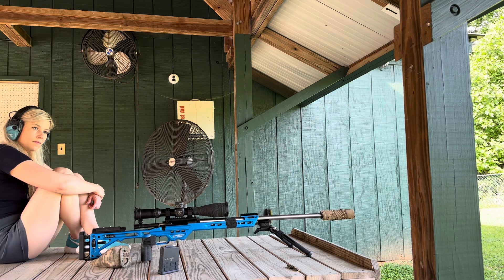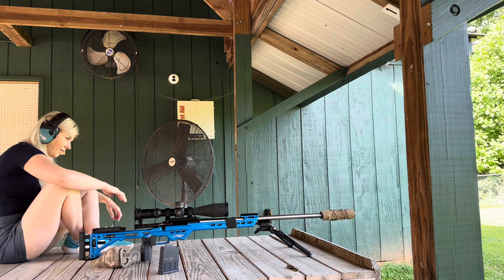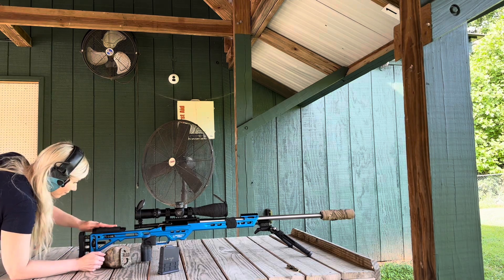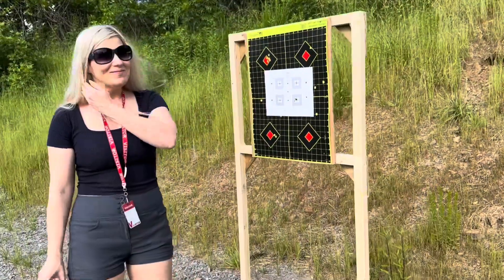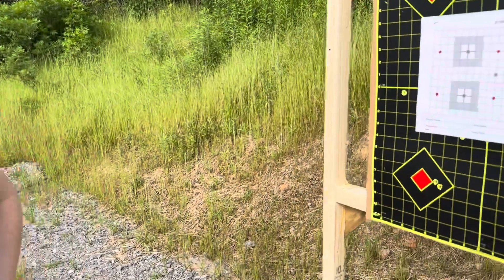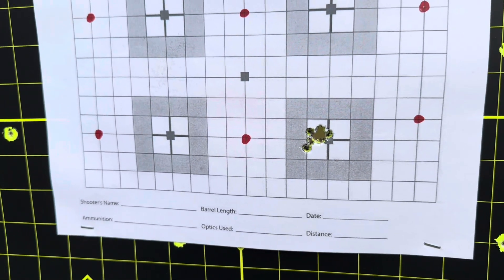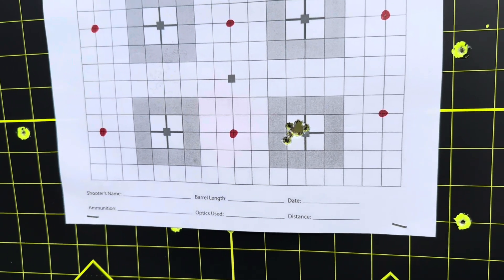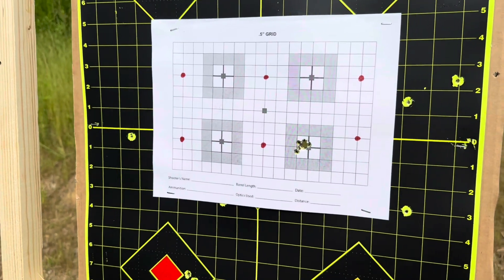1 MADL (MOA All Day Long) @PolenarTactical , back to back groups (0.5 moa on the first attempt)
Bloke on the range 1 MADL entry. First attempt was 0.57moa, the subsequent group was 0.68moa.

Ammo used was AAC 5.56 77gr smk, target at 100yds.